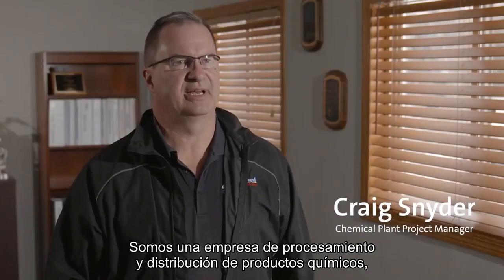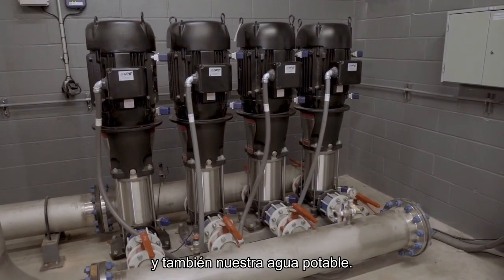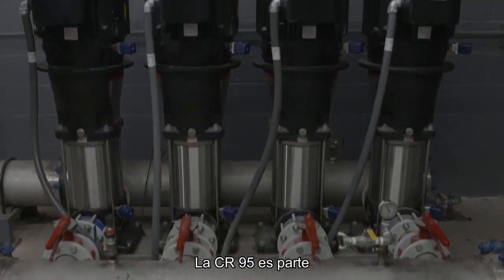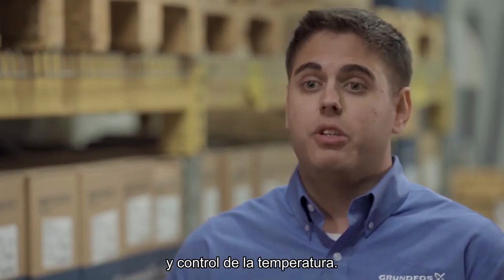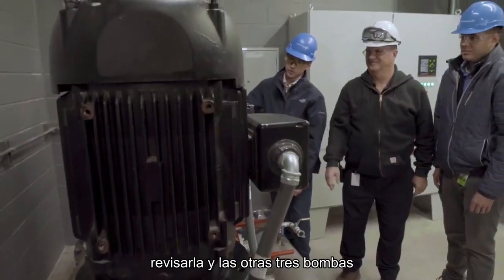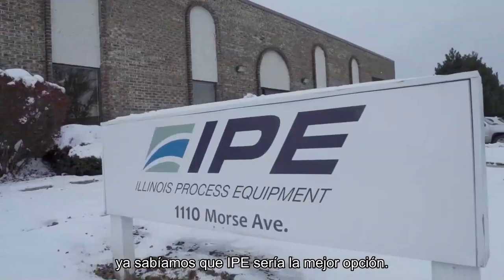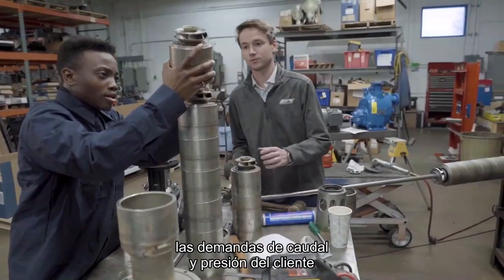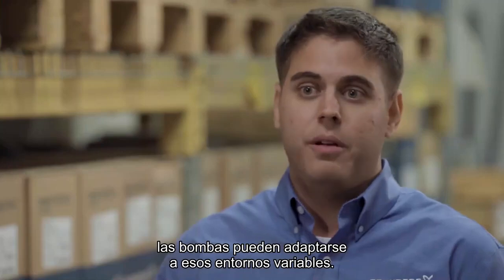Bombas Grundfos CR 95 aumentan la eficiencia y reducen el tiempo de inactividad de planta química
Para una empresa de procesamiento y distribución de productos químicos en crecimiento que estaba experimentando tiempo de inactividad y reparaciones costosas, Hydro MPC BoosterpaQ de Grundfos, que presentaba la CR 95, ofrecía la solución perfecta. Illinois Process Equipment, IPE, un distribuidor de Grundfos, trabajó con la compañía para identificar este sistema eficiente que le ahorrará a la compañía más de $ 30,000 al año solo en costos de reconstrucción y mantenimiento. El Grundfos Hydro MPC BoosterpaQ de cuatro bombas, que utiliza cuatro bombas verticales multietapa CR 95, proporciona redundancia, lo que permite retirar y reparar una bomba mientras tres bombas continúan atendiendo la demanda de la planta. El controlador de bombas múltiples CU352 y los variadores de velocidad se adaptan al entorno cambiante y las necesidades de la planta, funcionando en el punto más eficiente. Además de esta solución, Grundfos se encarga de todas las necesidades de agua de la empresa, incluido el agua de alimentación de la caldera, las demandas de agua cruda y el agua potable.